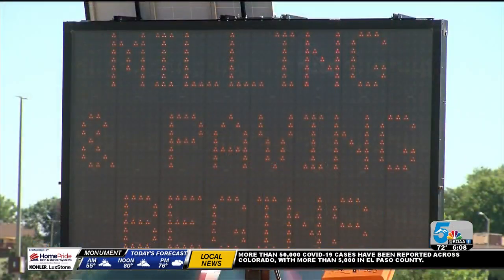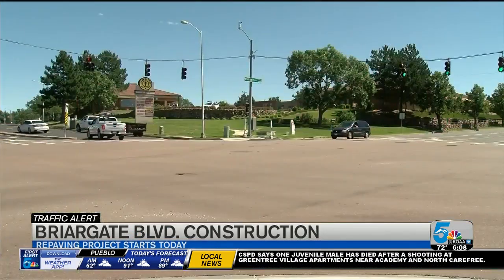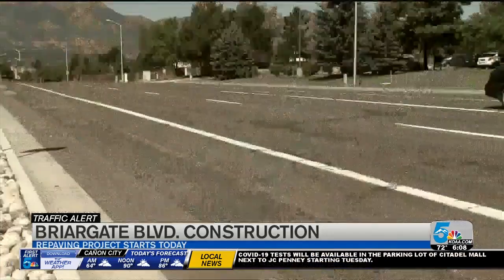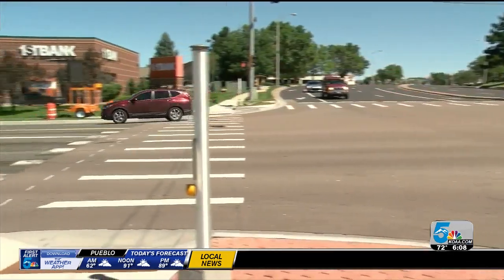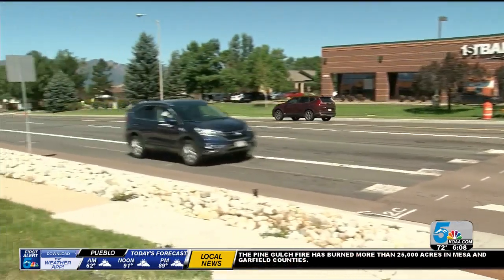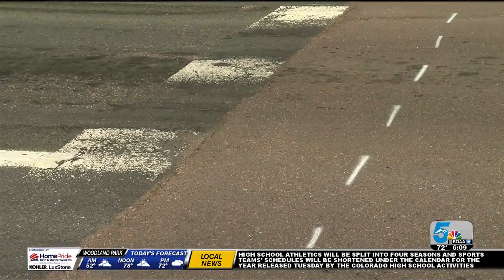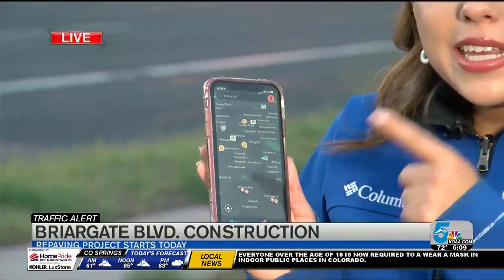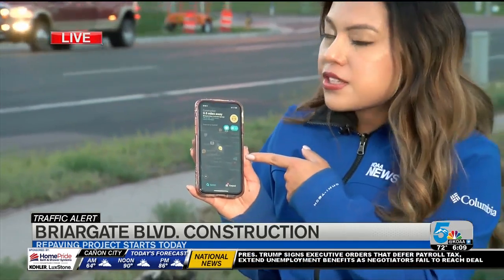Briargate Boulevard construction begins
A 2C project to improve Briargate Boulevard expands today as milling work begins on a 2+ mile stretch between Union and Chapel Hills.